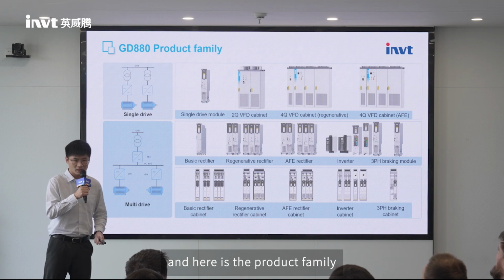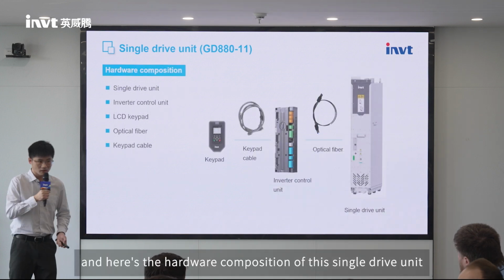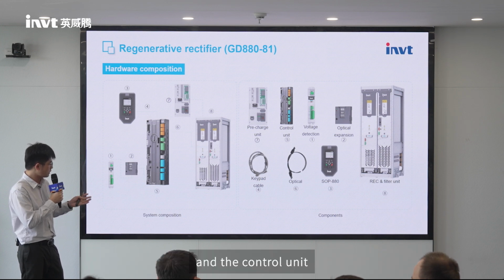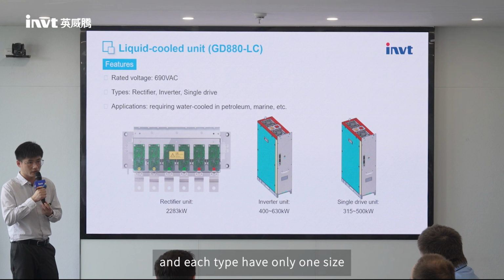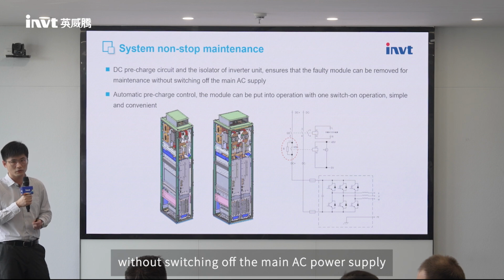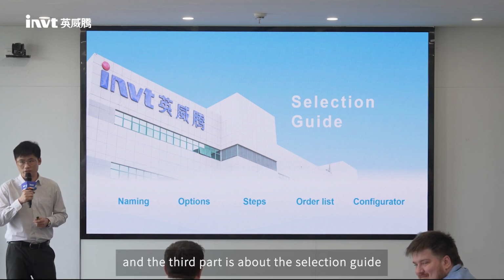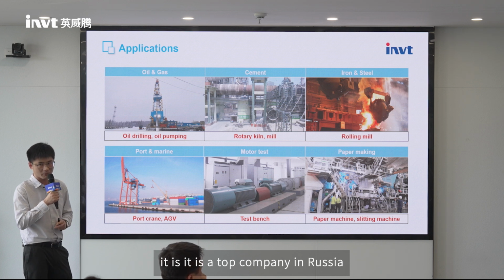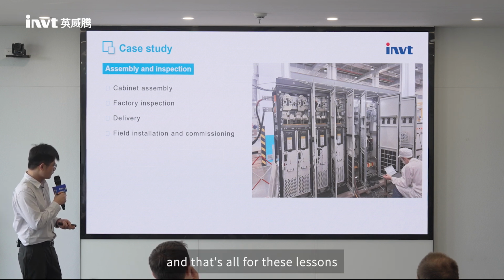Introducing the INVT GD880 Series High Performance Engineering Drive!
As INVT’s newly released high performance engineering drive, GD880 is ideal for applications in metallurgy, petroleum, marine, building materials, port hoisting, etc.
Watch the video to explore the features, selection guide, applications and success stories of the GD880 Series High-Performance Engineering Drive. Discover how this drive can enhance your operations!